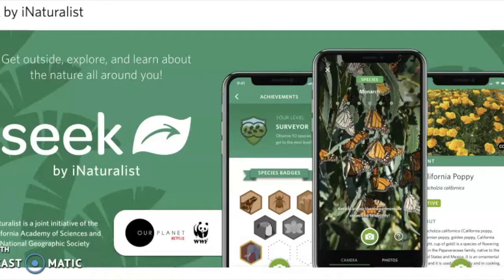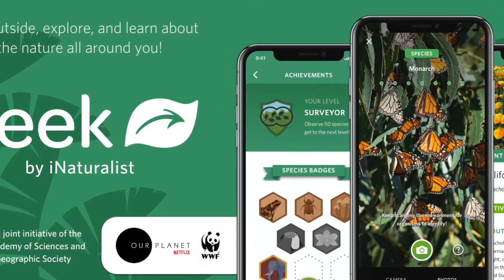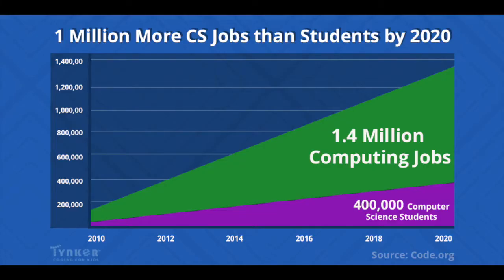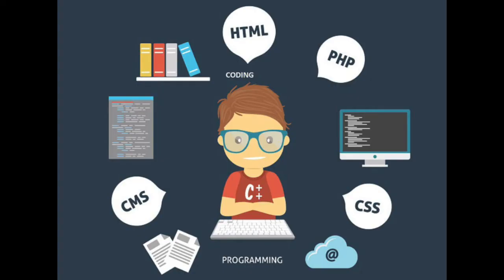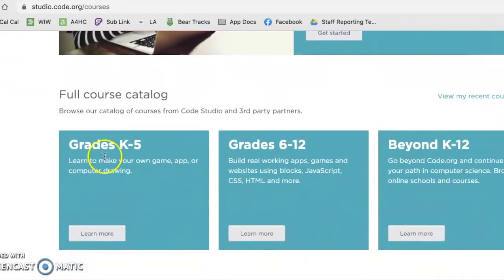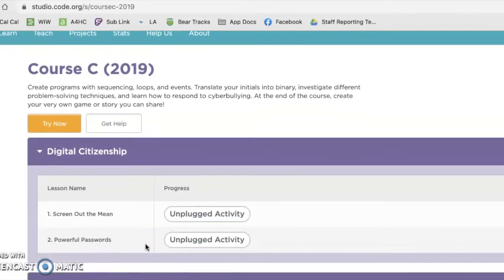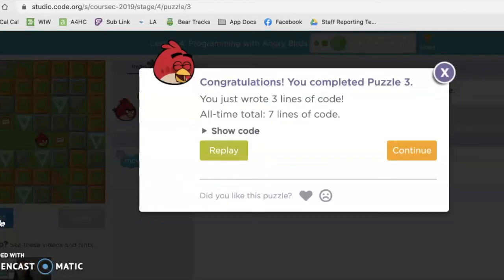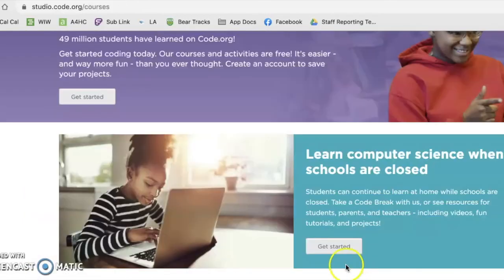Virtual HACK- Coding For Kids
I know lots of you are interested in learning how to code. I have highlighted a few key websites and apps for you all. Don't forget to keep trying the Spring Challange!